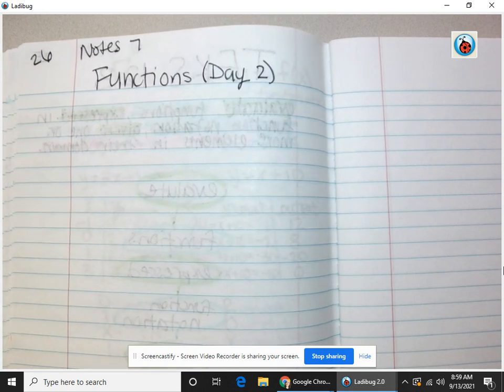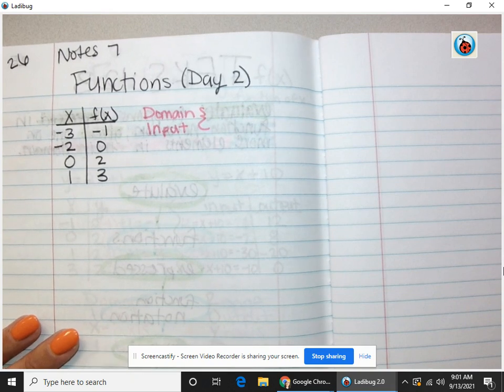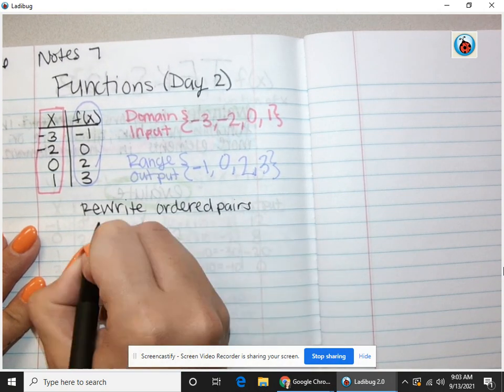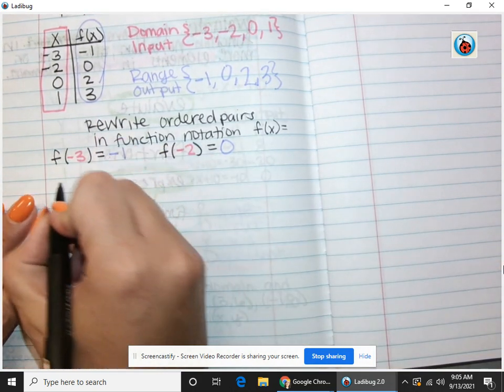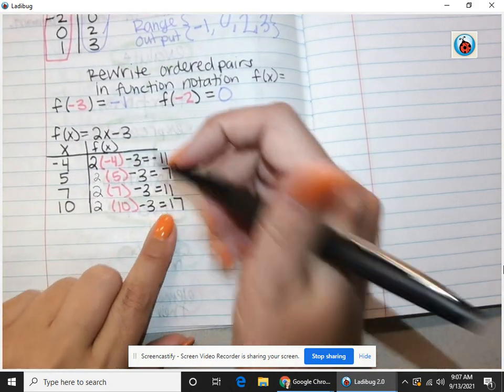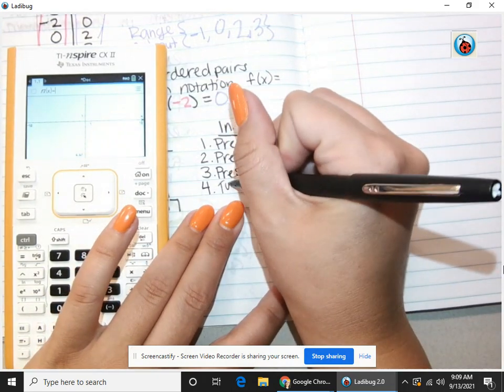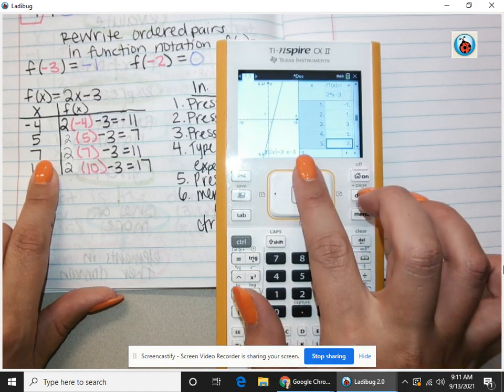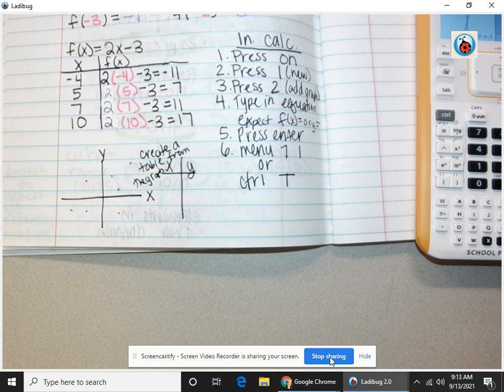H. Notes 7 - Functions